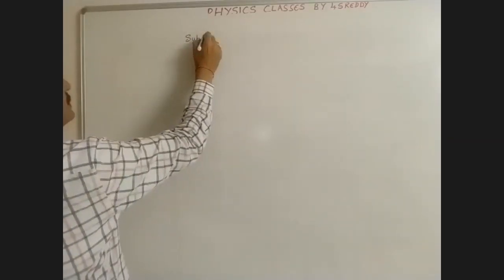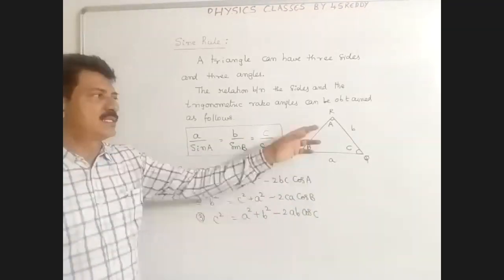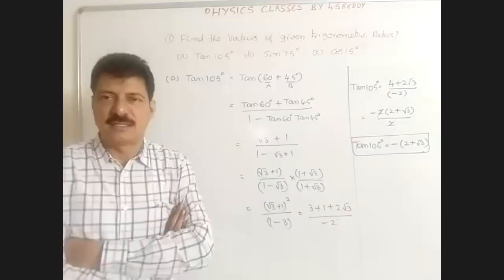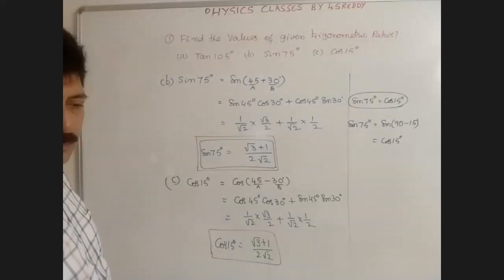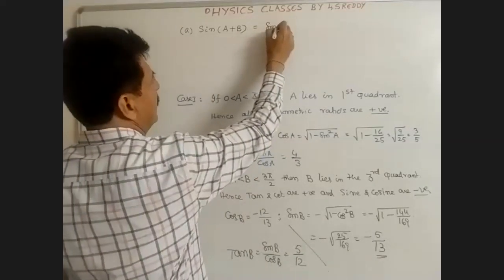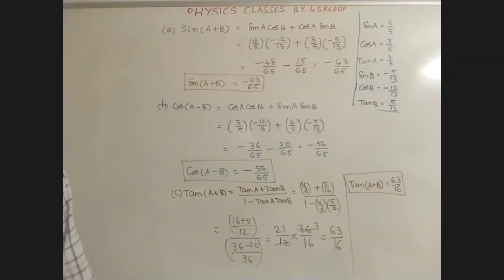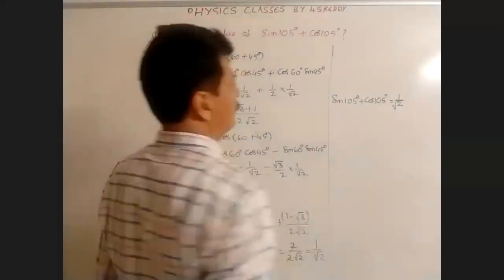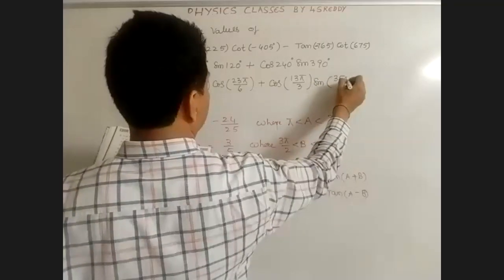Jr Physics || 29-05-20 by 4S Reddy Sir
Sri Viswa IIT & Medical Academy, VSP